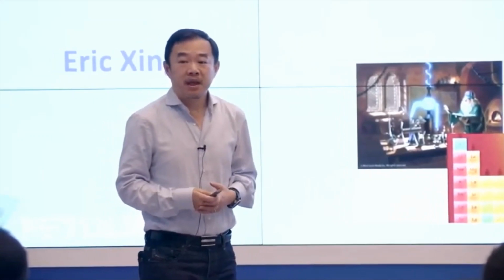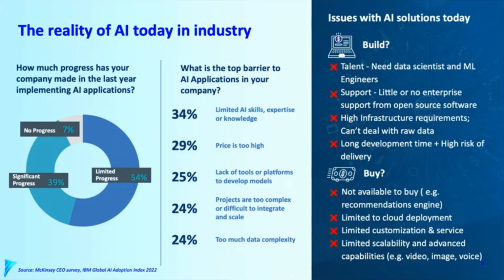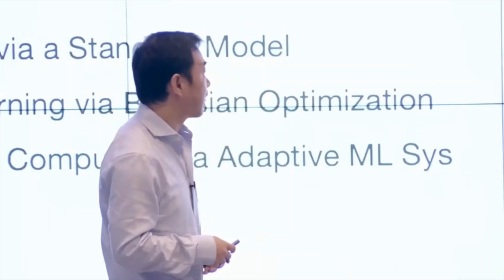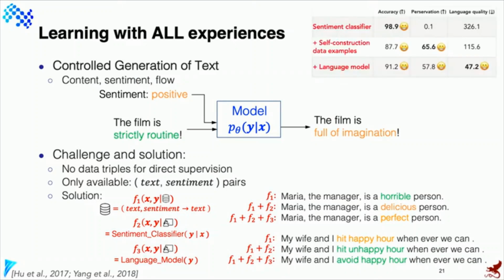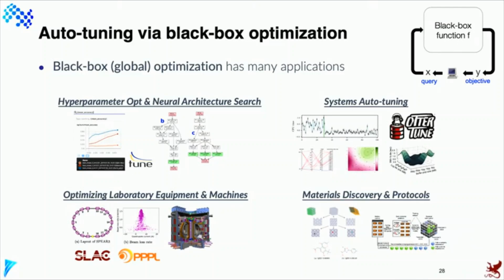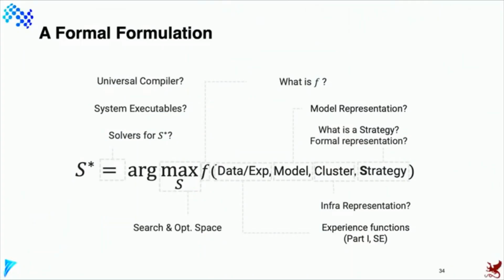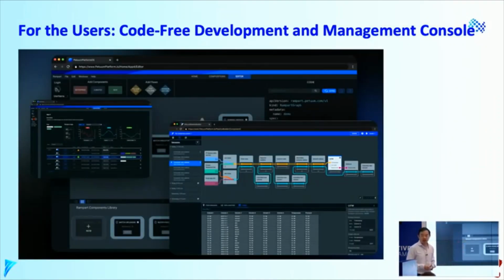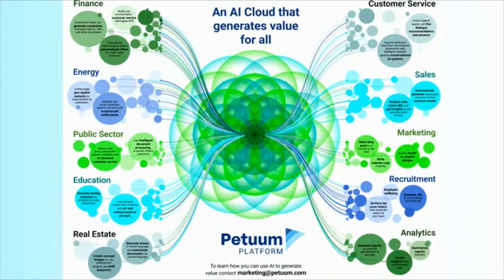AI Quorum: Opening Remarks: AI at Scale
Speaker: Professor Eric Xing, President, Professor at MBZUAI, Founder at Petuum, Inc.

Description

Launched in 2022 by MBZUAI, The AI Quorum is a winter series of gatherings designed to stimulate cutting-edge AI research with leading scientists and share an understanding of the discipline as a force for good. The series is strategic and high-level by design. The AI Quorum is focused on curiosity, collaboration, authenticity, and the pursuit of excellence – it is a coming together of the brightest minds to set the research agenda and to imagine both what AI could accomplish and how it might get there.

Theme: Building Ecosystems for AI at Scale

AI at scale - made famous by OpenAI's "GPT-3" in 2020 - is powering AI use cases that were previously thought impossible, such as synthetic art, automatic software programming, and drug design.

\Our workshop brings experts in AI at scale to the region, who will map out steps that organizations should take to become self-sufficient at these applications, and to explore new business use cases.

The program has two sessions:
 Research Session - Thursday Oct 13th
 Industry Session - Friday Oct 14th, available to the public via livestream

About CASL

The Composable, Automatic and Scalable Learning (CASL) organization brings together technologists who envision that the broader public — the “power of many” — can collaboratively build Artificial Intelligence as easily as stacking “Lego” blocks. We explore how AI can be built in a holistic, “all levels” approach that covers data, models, training/inference algorithms, meta-learning, parallelization, scheduling, resource management and software infrastructure.

About MBZUAI

Mohamed bin Zayed University of Artificial Intelligence (MBZUAI) is a graduate research university dedicated to advancing AI as a global force for humanity. Established MBZUAI to educate and develop top talent, foster an innovation ecosystem, and act as a strategic think tank for the public and private sectors, the university has a vital role to play in many of the UAE Government’s strategic objectives, with AI identified as a critical component for future growth and prosperity. The university attracts world-class thinkers and doers in computer vision, machine learning, natural language processing, and beyond.